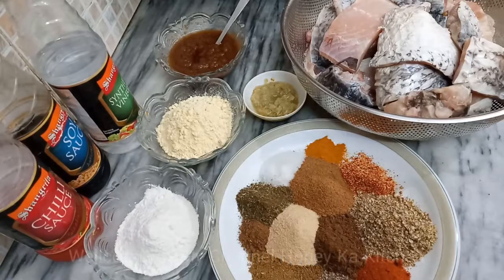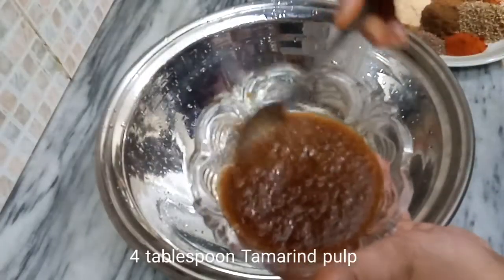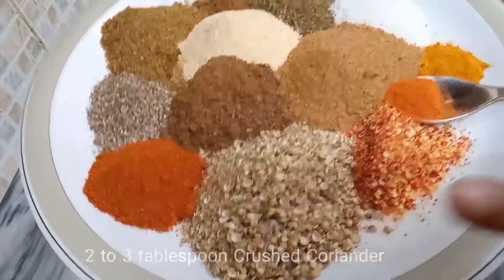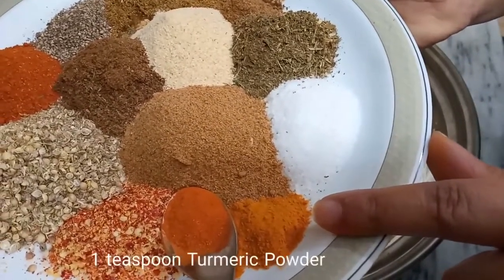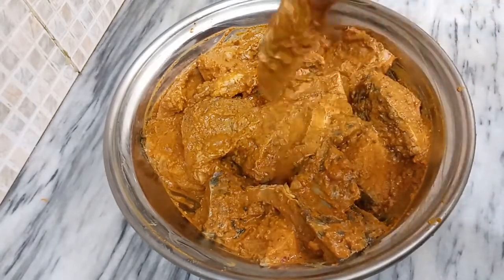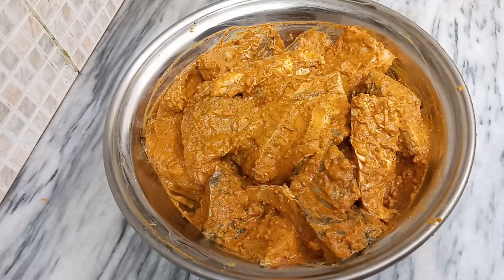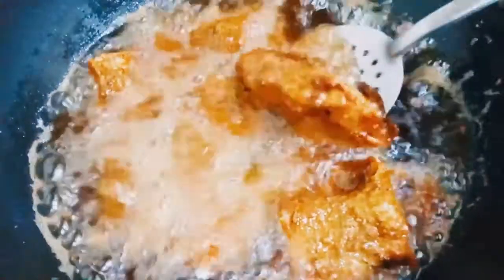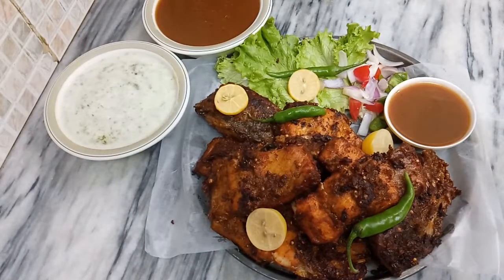Bazar Jesi Crispy Fried Fish | Rahu Fish | Authentic Masaledar Fried Fish | By Honey Ka Kitchen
Hey friends...this is step by step complete tutorial of fried spicy fish Rahu By Honey Ka Kitchen...
SPICY FRIED FISH Fish Fry Recipe Simple and Delicious Fish Fry How to make fish fry Crispy Fish Fry Simple and Delicious Fish Fry  Tasty Fried Fish Recipes
Ye hai meri recipe Crispy Fish Fry Recipe without Machine ki umeed hai aapkp pasand ayegi!

how to make Crispy Fish Fry Recipe

Queries Soved
1)Fish Fry delicious recipes pakistani
2)How to make fish fry recipe banane ka tarika
3)indian recipes,Pakistani recipes
4)Fish Fry Recipe Simple and Delicious Fish Fry How to make fish fry
5)Restaurant Special Recipe Fish Fry recipe in Hindi Easy and Tasty Fried Fish
6)How to make Full Fish Fry Crispy Fish Fry banane ka tarika bataye
7)Cish Fry recipe in Hindi Easy and Tasty Fried Fish How to make Full Fish Fry Crispy Fish Fry
8)Crispy Fish Fry
9)Full Fish Fry Crispy Fish Fry
10)English Subtitles English
Tawa Fried Fish Tilapia | Food Street Style Spicy Tawa Fish | Chirra Machli | By Hone Ka Kitchen
Lahori Fish Fry Recipe | Food Street Style Whole Fried Fish | Tawa Fried Fish | By Honey Ka Kitchen
Real Lahori Fish Fry Recipe | Crunchy Rahu Fish Fry In Food Street Style |  | By Honey Ka Kitchen

Crispy Fried Fish Recipe | Whole Croaker(Mushka) Fish Fried | Restaurant Style | By Honey Ka Kitchen

Restaurant Style Beef Seekh Kabab | Seekh Kabab on Pan | Soft & Juicy Kabobs | By Honey Ka Kitchen
Bihari Kabab Karahi | Daawaton wali Kabab Karahi | How To Make Kabob Karahi | By Honey Ka Kitchen